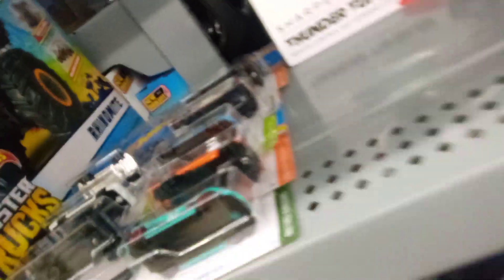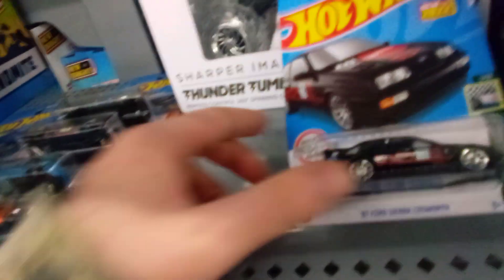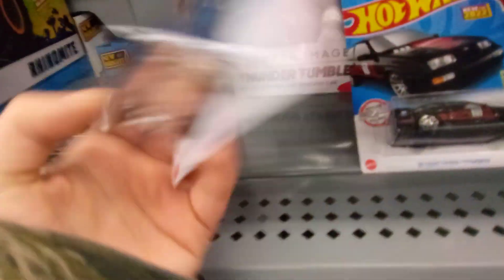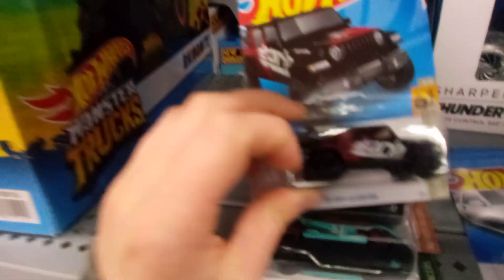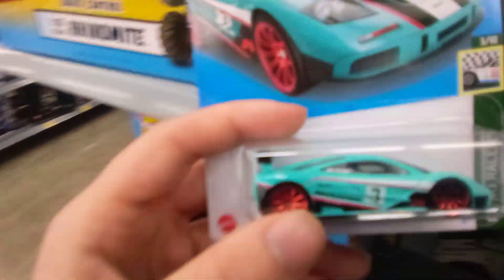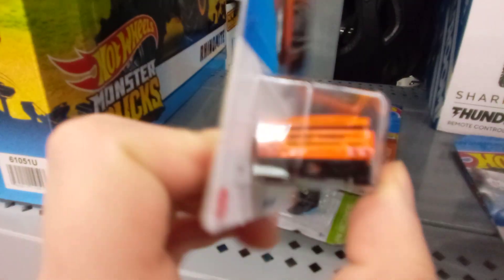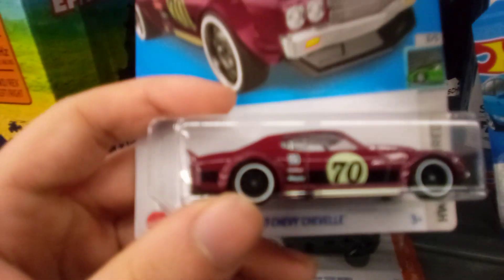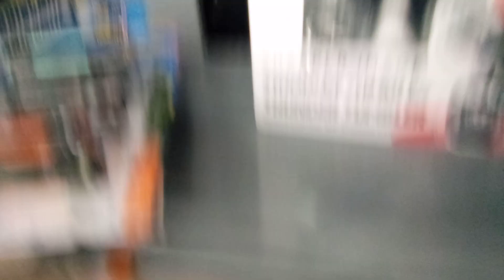peg hunting part 1 of 5